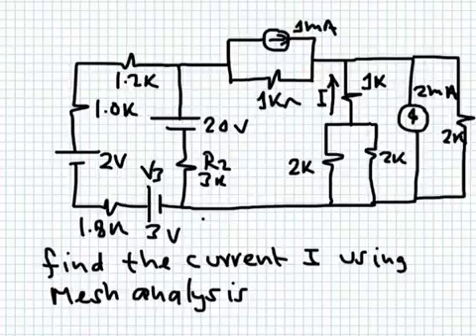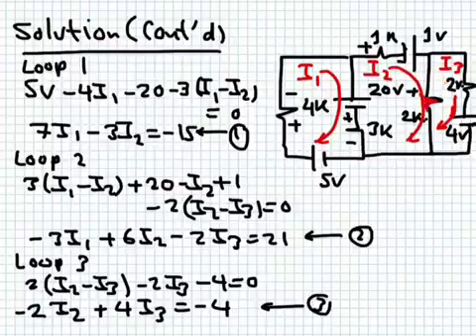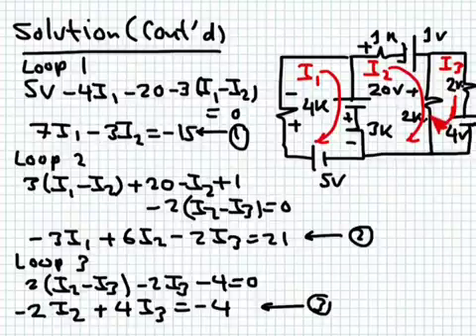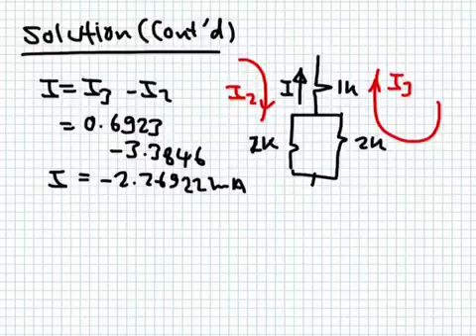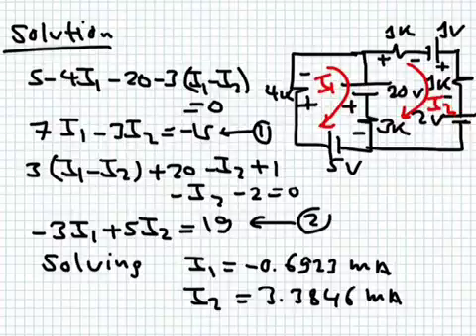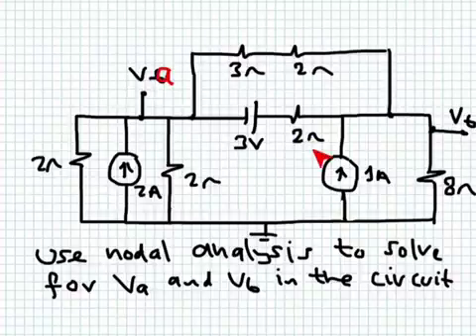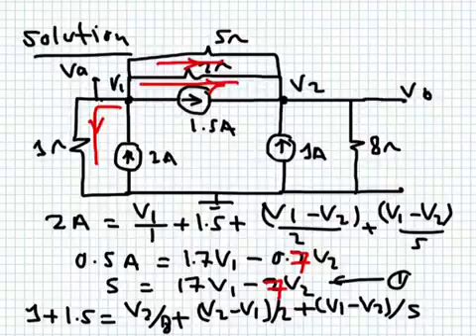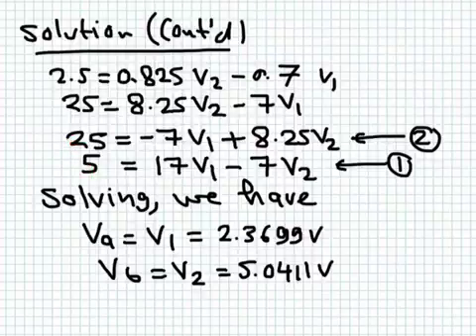Examples on Mesh and Nodal Analyses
Solved Examples on mesh and nodal analyses